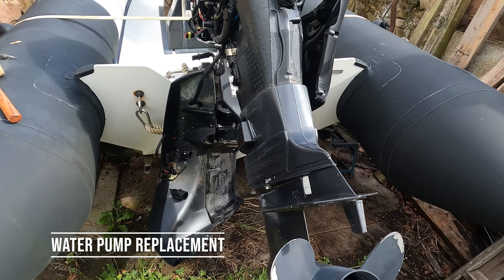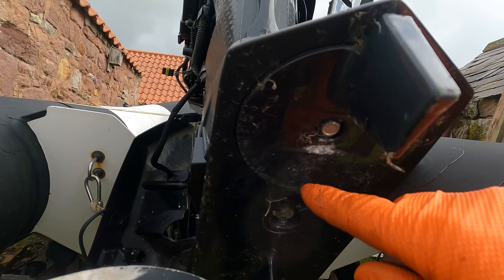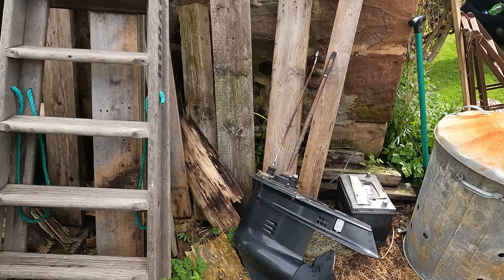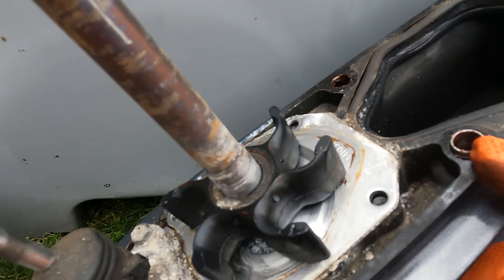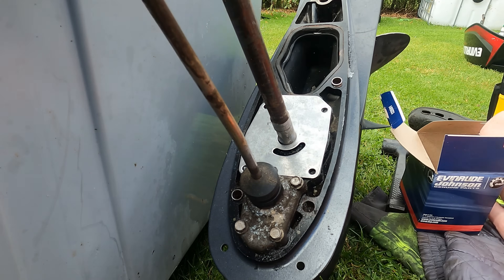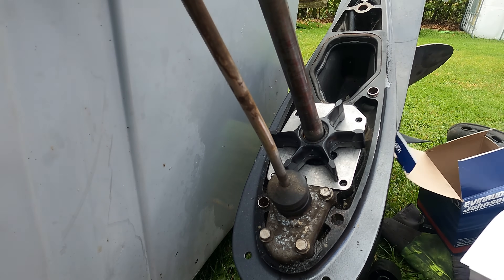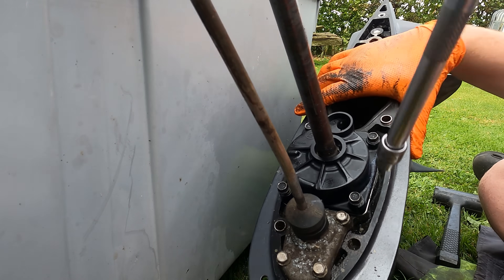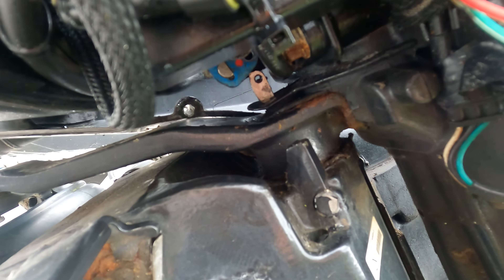Evinrude ETEC 40 50 60 65 - How To Change Water Pump Impeller + Rebuild Kit On Lower Unit 5006511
Amazon, After Market Pump Kit -

Amazon, Diagnostic Tool Link -

In this video, we look at how to remover and lower the lower unit gearbox on a 60 hp Evinrude ETEC outboard engine.

This procedure is common to many of the ETEC engines.

We can then replace the water pump with a full water pump repair kit.

Water Pump Kit ( including impeller ) - P/N 5006511

The above kit includes the impeller - P/N 0396725.

This is the same if using the upgraded chrome kit with P/N 0389145

I hope you find this instruction video helpful 👍

Please leave a like so others find this video easier

Also see my other videos for more tips and advice